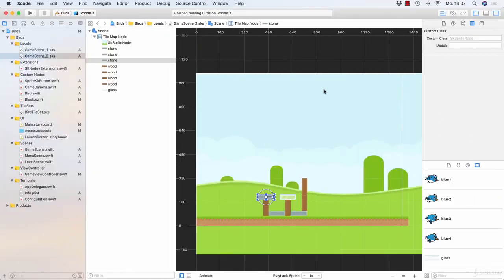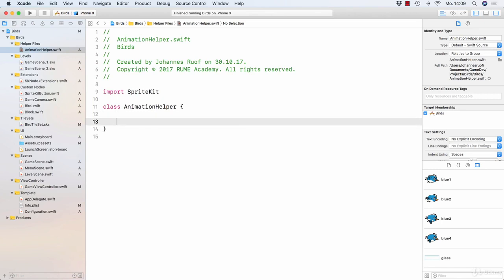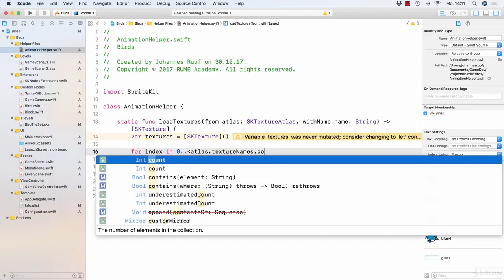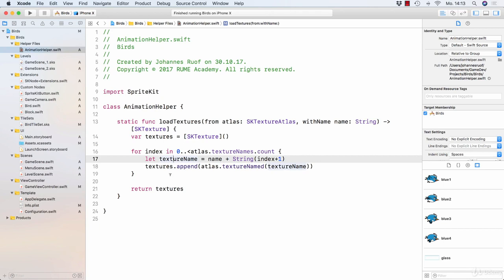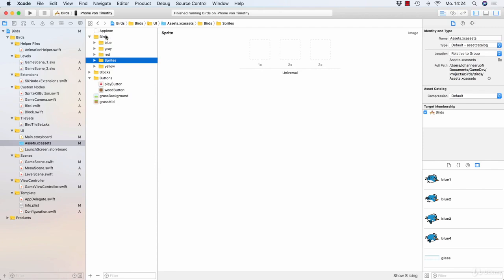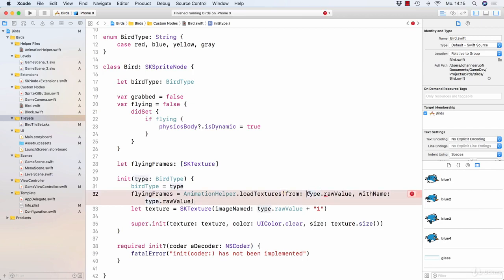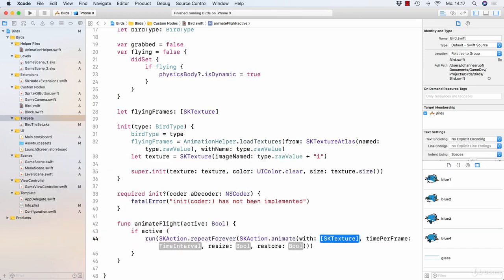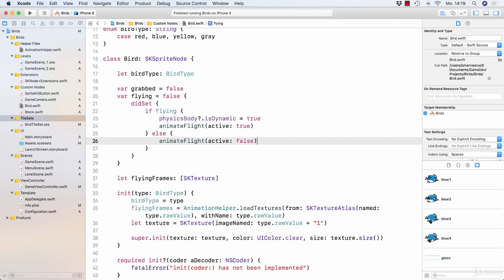21 Angry Birds 21 Animation